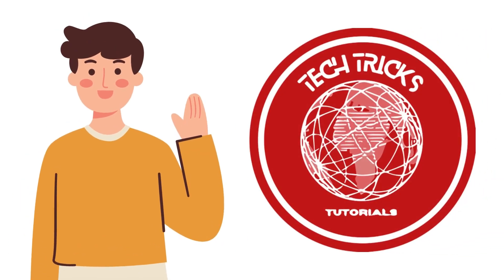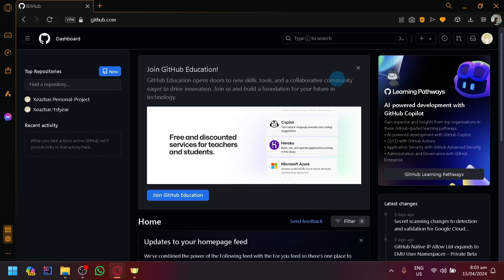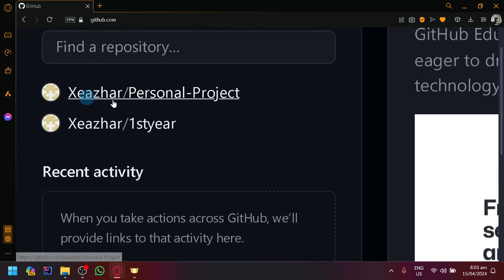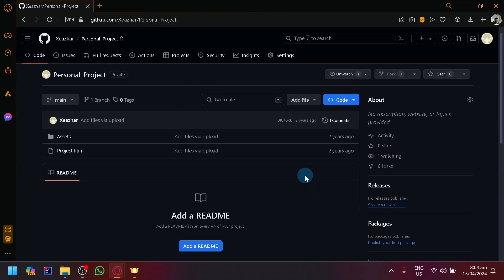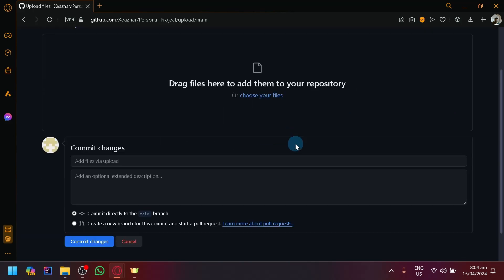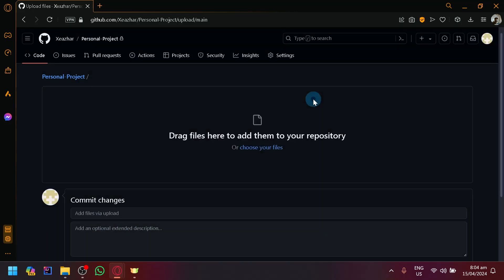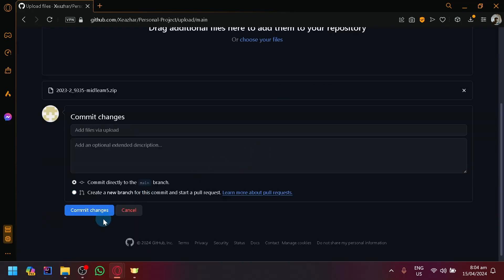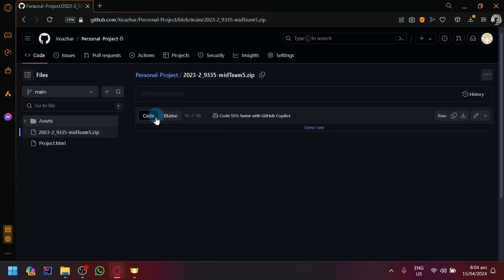How To Upload Large Files To Github Repository (Easy Method)